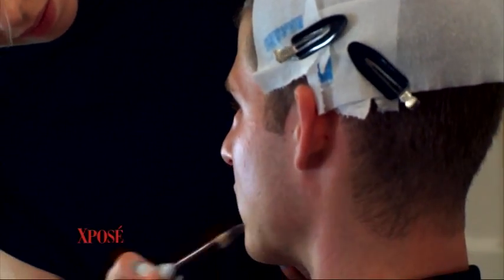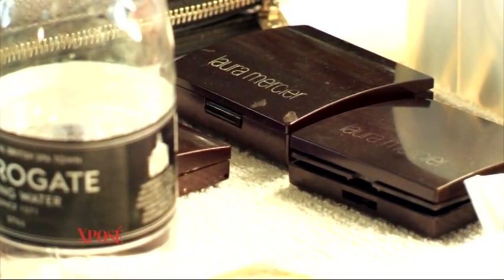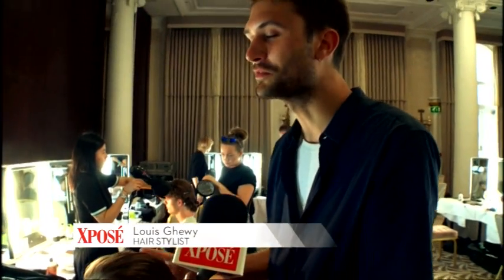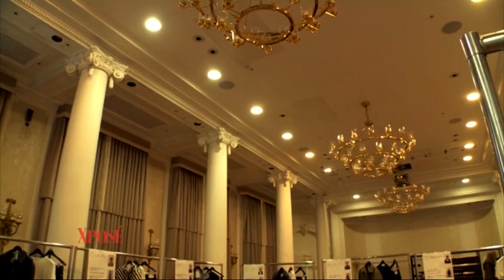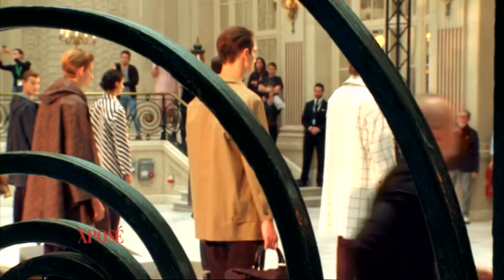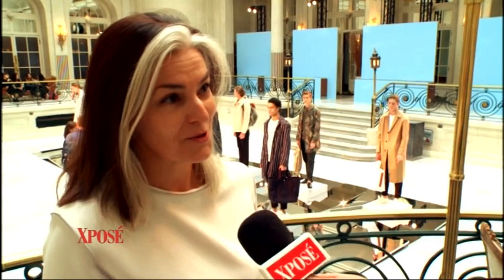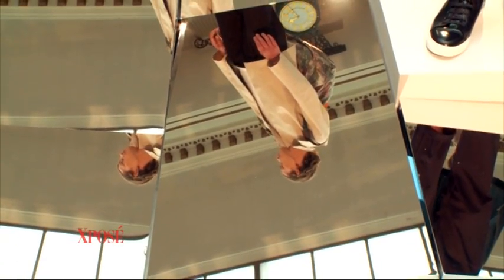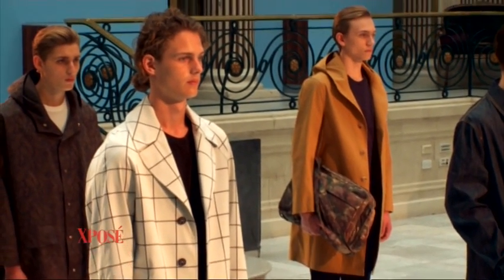Mackintosh SS17 Backstage Exclusive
Xposé was backstage at Mackintosh's SS17 London Collections: Men show and chatted to Dele Olo (makeup), Louis Ghewy (hair) and the fashion director of Esquire, Cathrine Hayward.

Get more of TV3